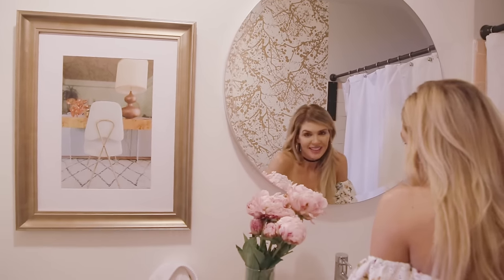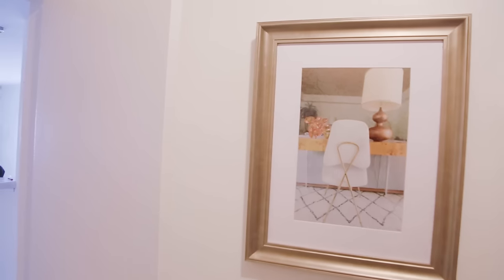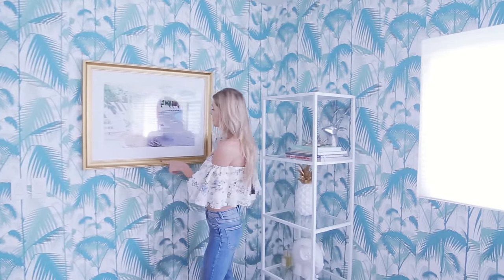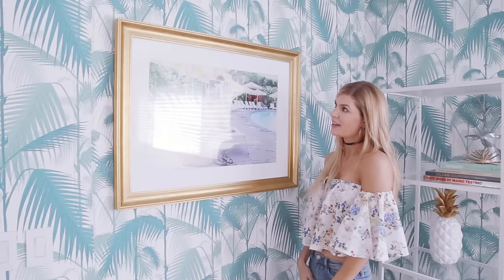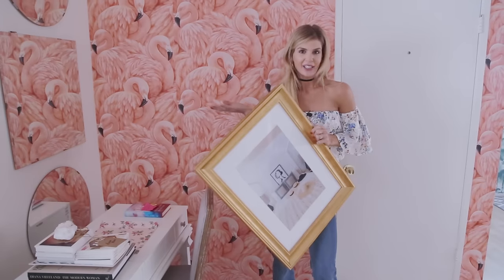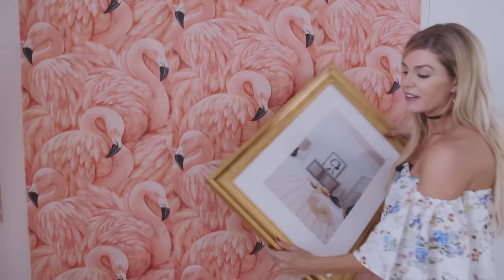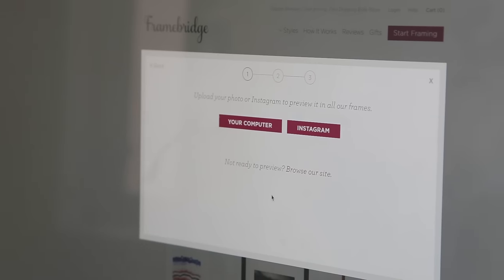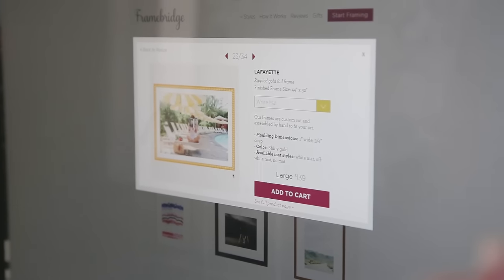How to use Framebridge! | Stay Inspired with Jana Williams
Find the photos I uploaded to Framebridge on the blog!

Stay Inspired!
Jana